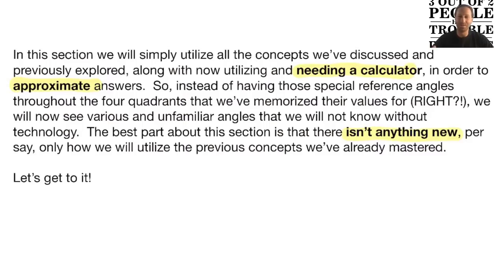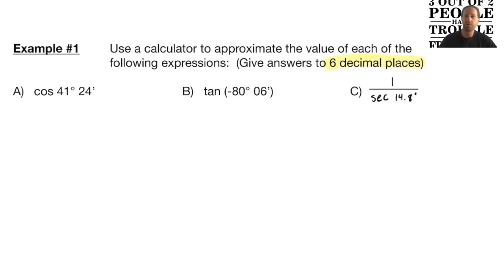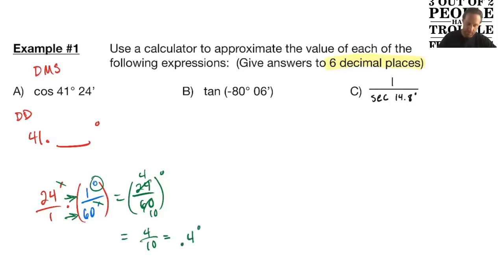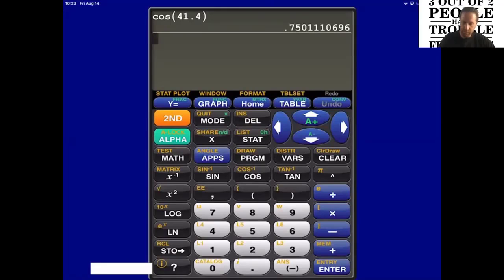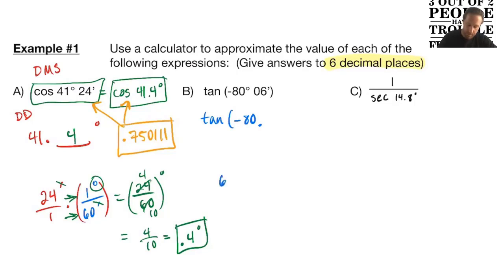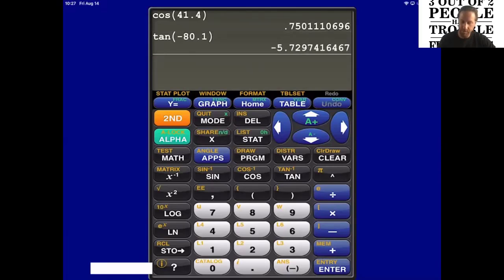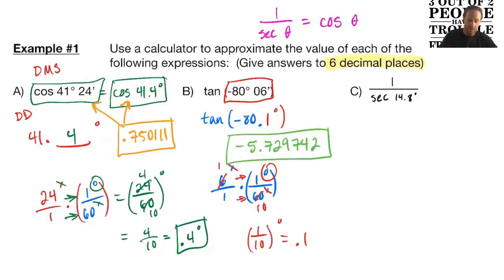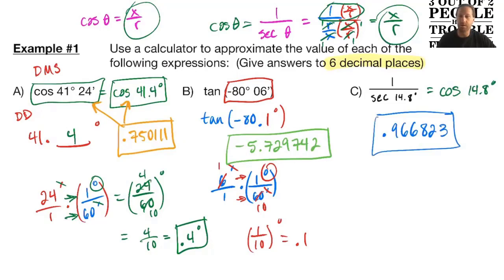Trig - 2.3 - Approximations of Trig Function Values